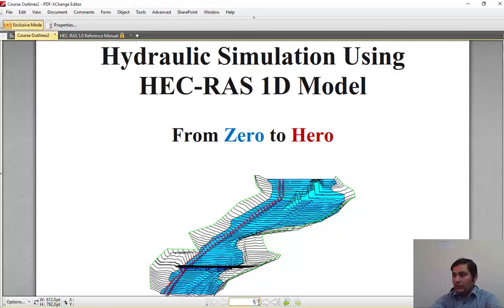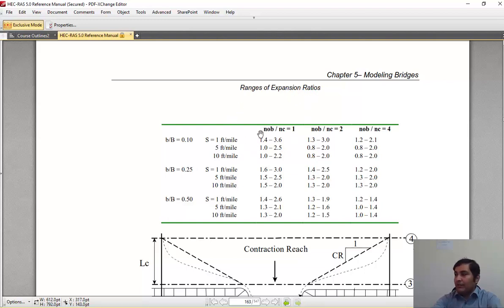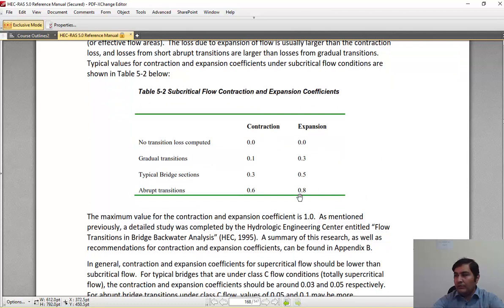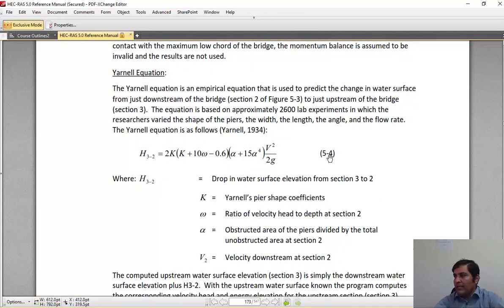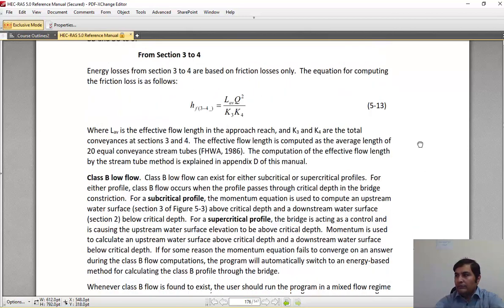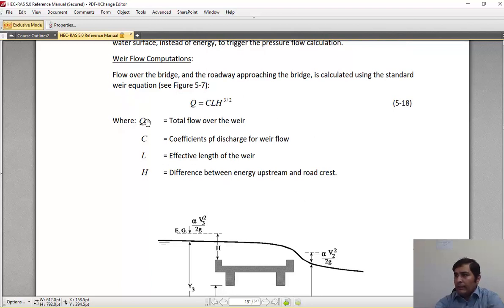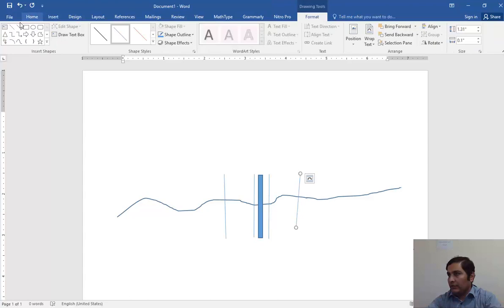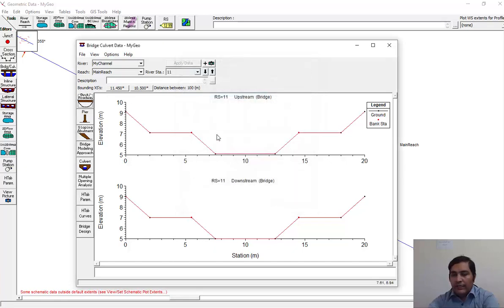Bridge Modelling using HEC-RAS 1D Model- Part1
In this course, you will learn all about Bridge modeling in the HEC-RAS 1D model. You will learn how to define the required data for a bridge such as a deck, bridge peris, and abutments. Also, you will learn how to assess the impacts of a bridge on hydraulic properties (water surface elevation, velocity, flood depth) in rivers.